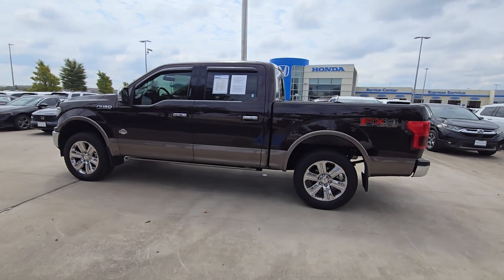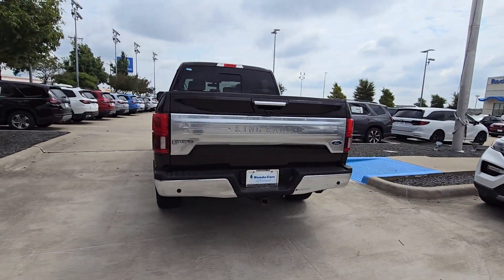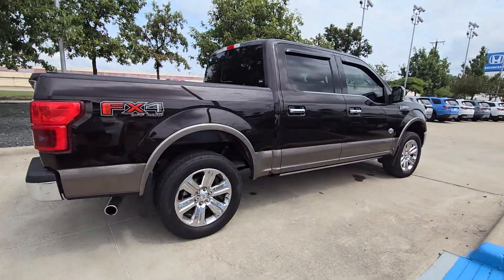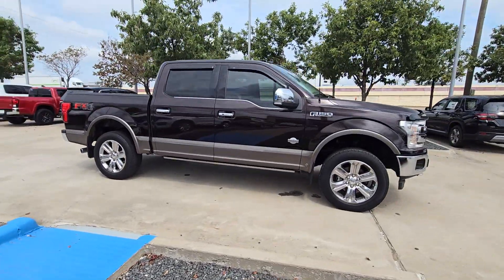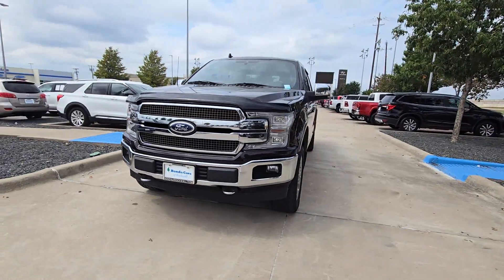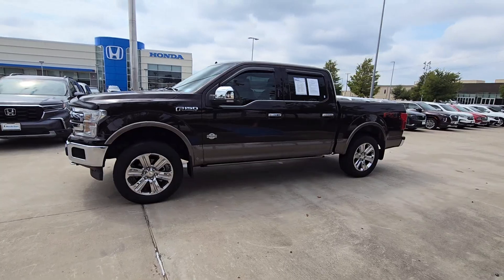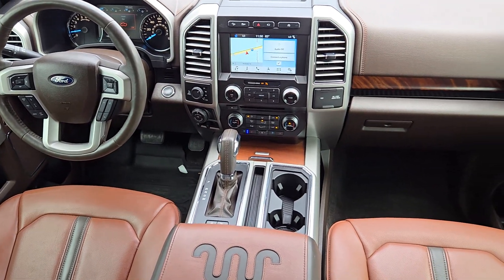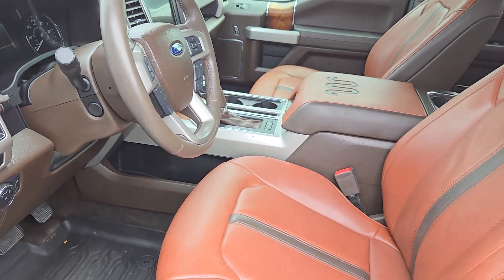2018 Ford F-150 King Ranch 4WD SuperCrew 5.5 Box TX Rockwall, Plano, Garland, Mesquite, Greenvi...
Pre-Owned 2018 Ford F-150 King Ranch 4WD SuperCrew 5.5 Box available at Honda Cars of Rockwall located in 1550 I-30 Frontage Road, Rockwall, TX, 75087. Servicing the Rockwall, Plano, Garland, Mesquite, Greenville area.
Please mention the stock JFA61802A when you contact the dealership for this vehicle.